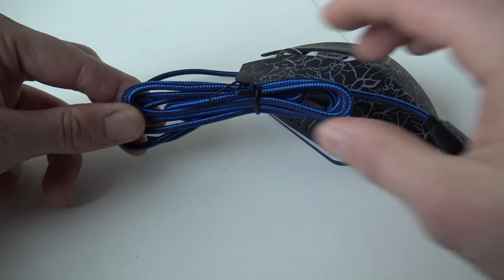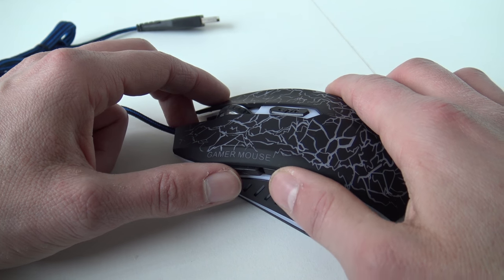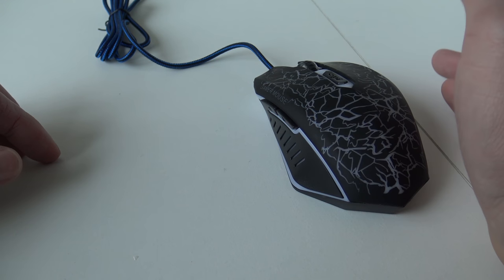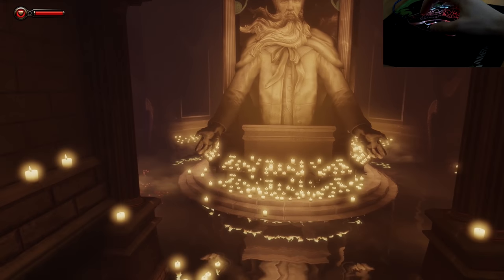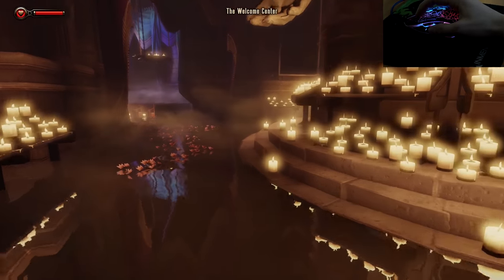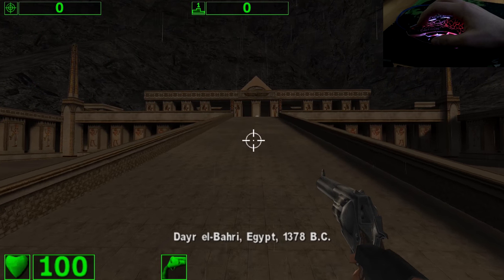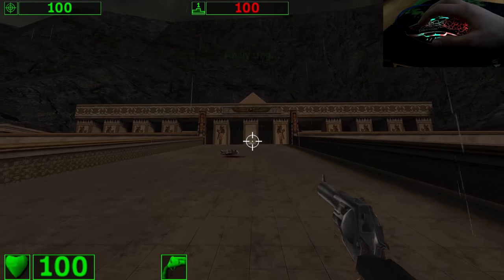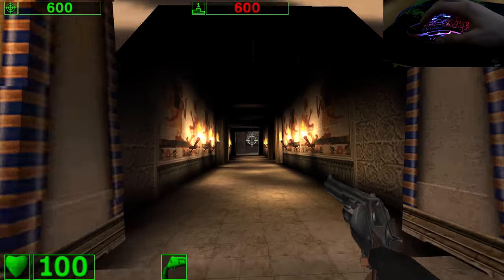Low Budget China Cheap Gamer Mouse | Maximum Gaming for less money !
$5 China Cheap Gamer Mouse / Fake / Logitech / Razer / Action / Low Budget / Mice / Trust Clone / Fortnite / PUBG / Quake Shooter